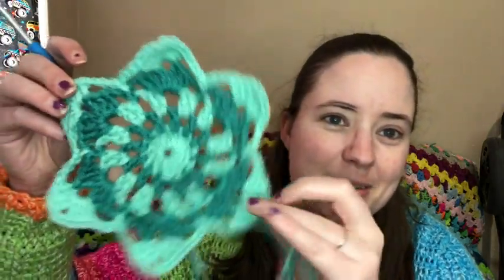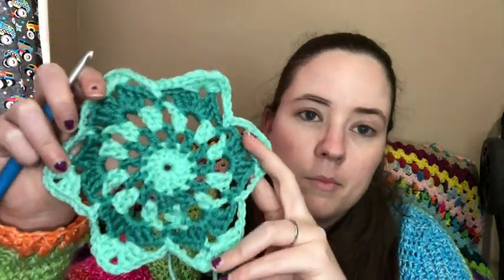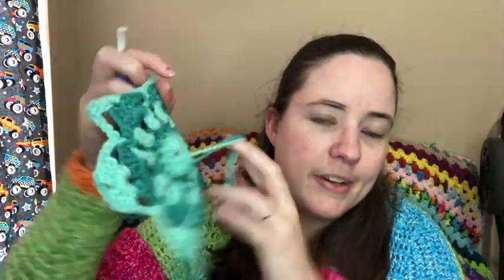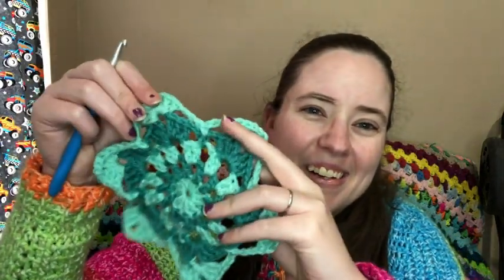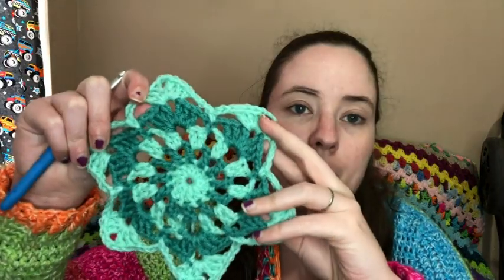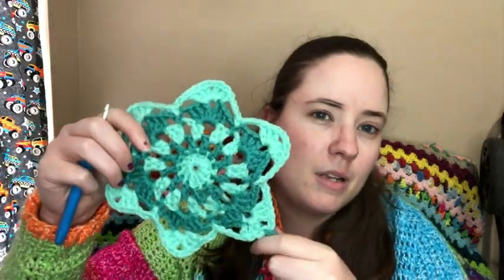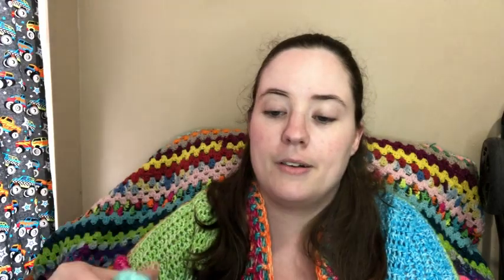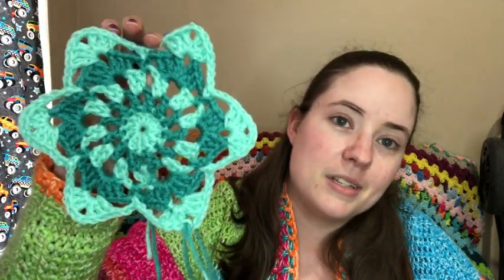Whatcha Working On Wednesday | WIP Wednesday | Sara Sach Never Steers Me Wrong!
Clover Amour Hooks
Mandala Ombre "Happy"

Happy Mail
Ella Roberts